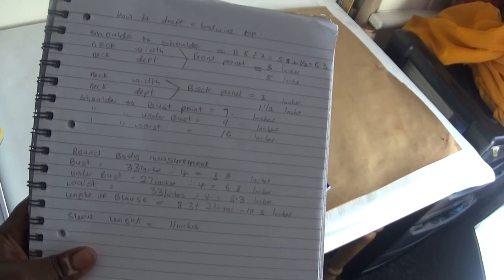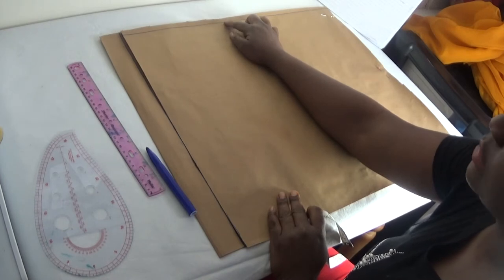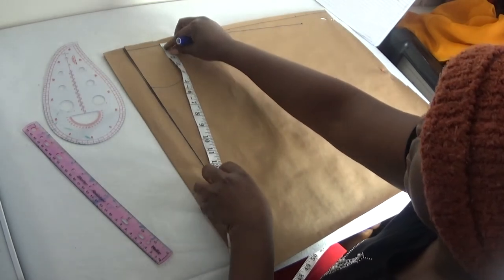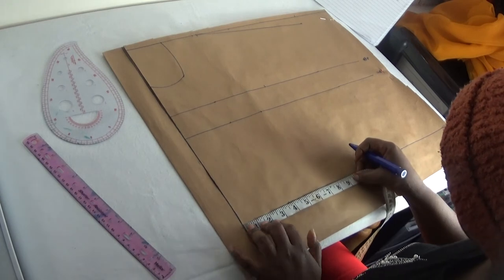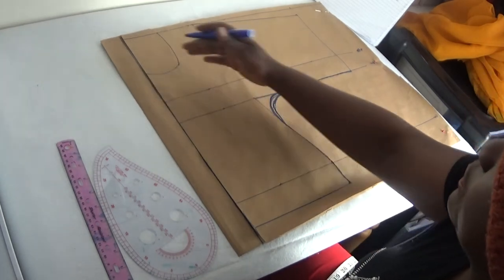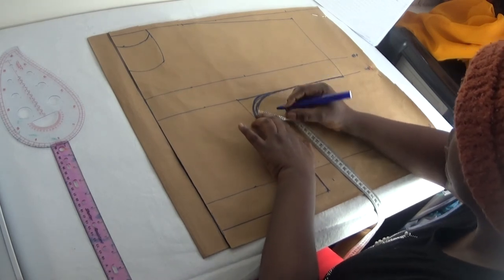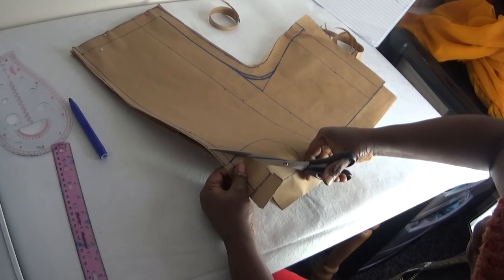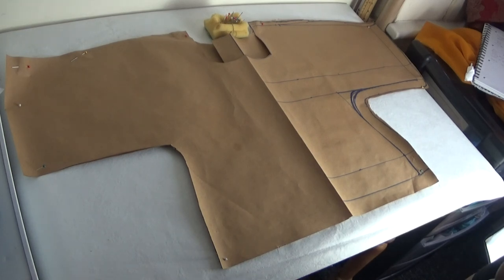Different ways to draft batwing top pt 3